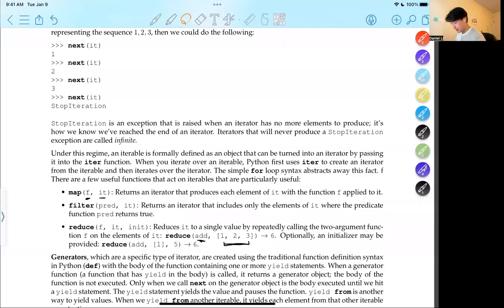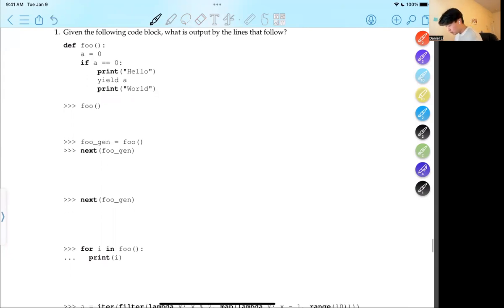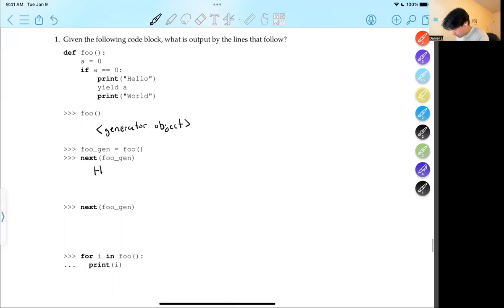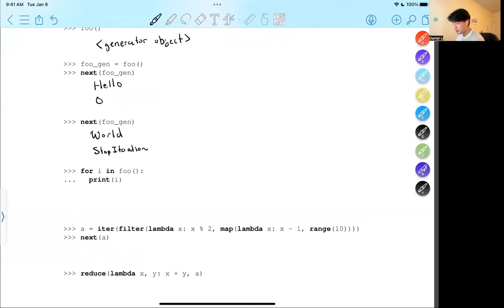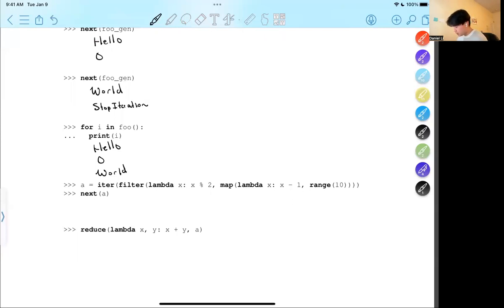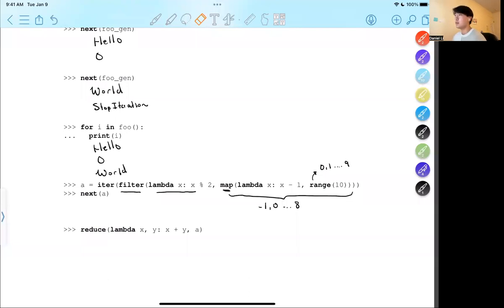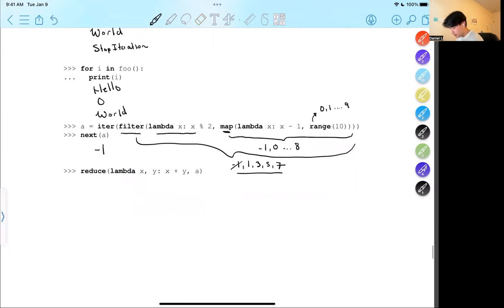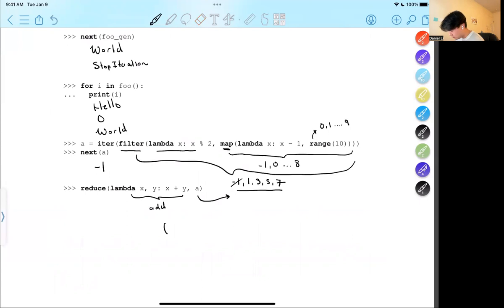Iterators and Generators q1: WWPD